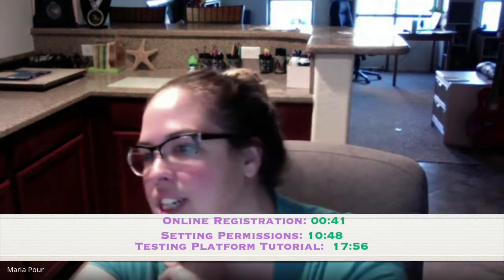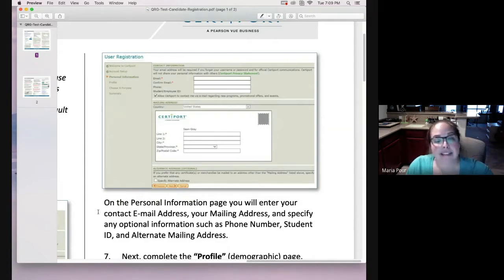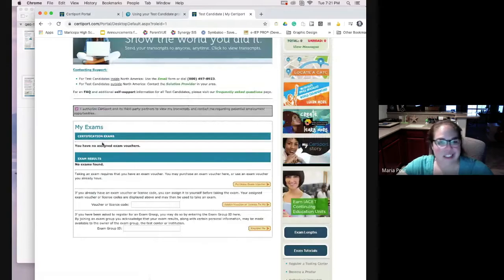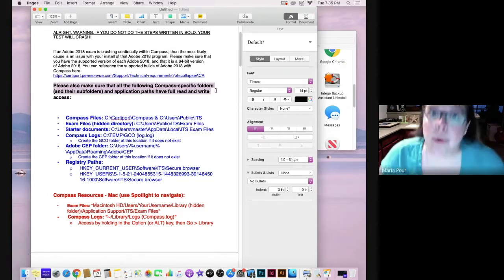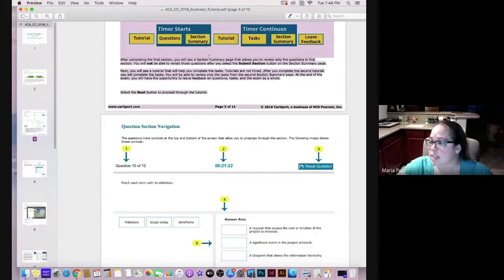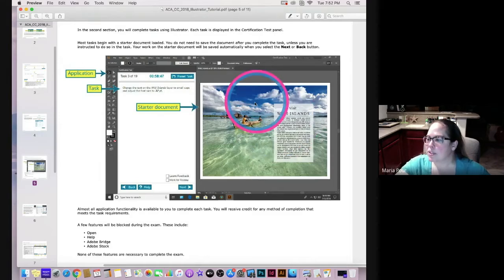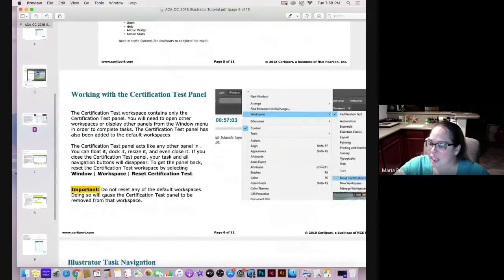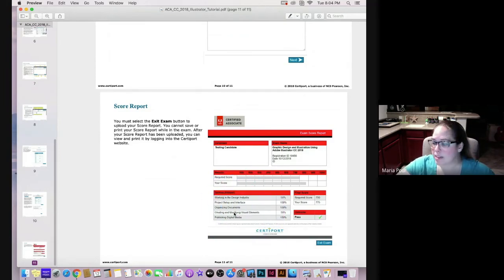Installation Instructions ACAExam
For my students:
ACA Exam Installation Instructions, Permissions, Tutorial, and Tips.